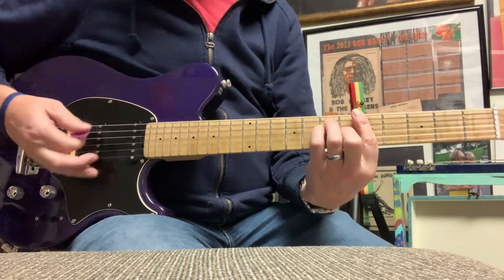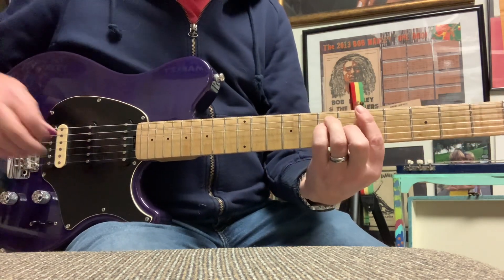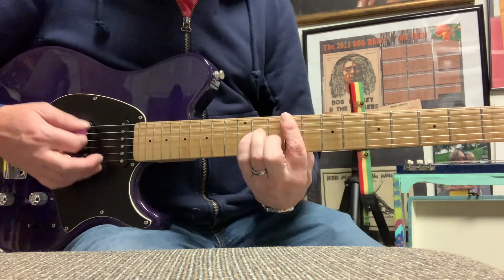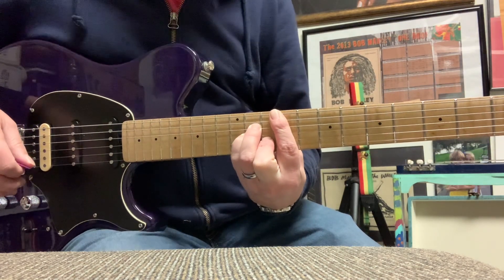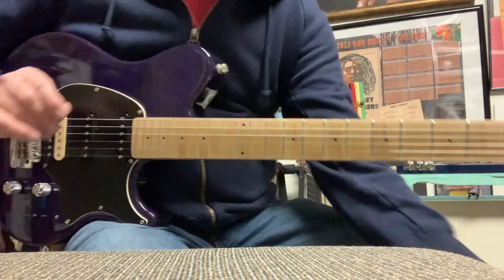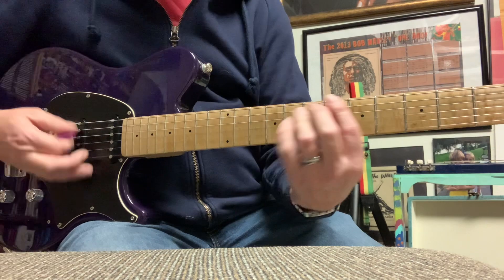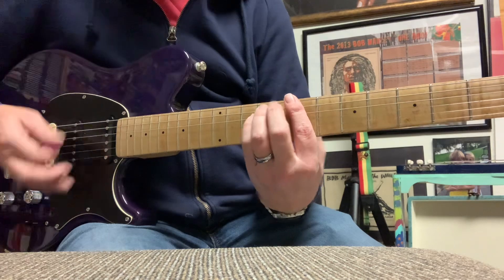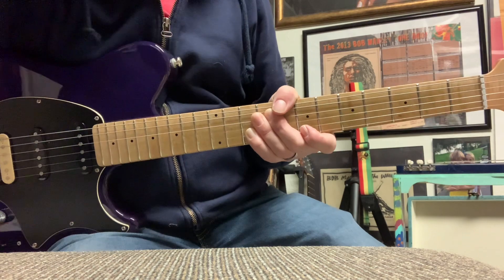Bob Marley Why Should I how to play